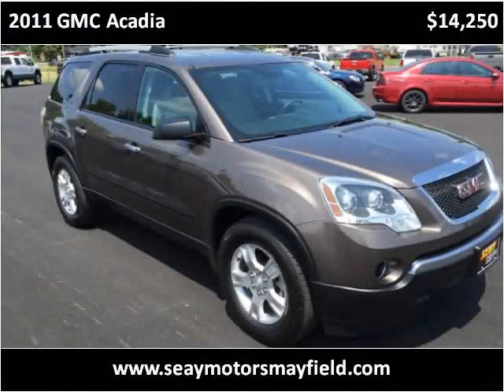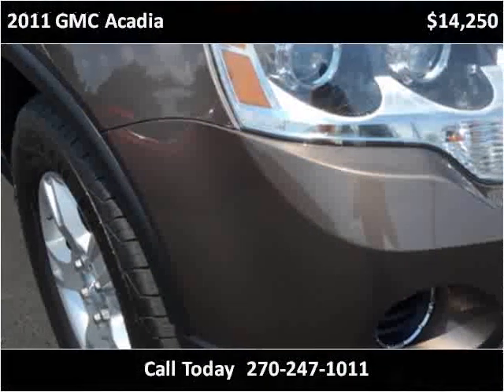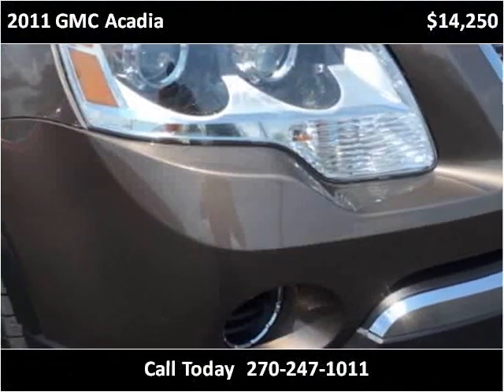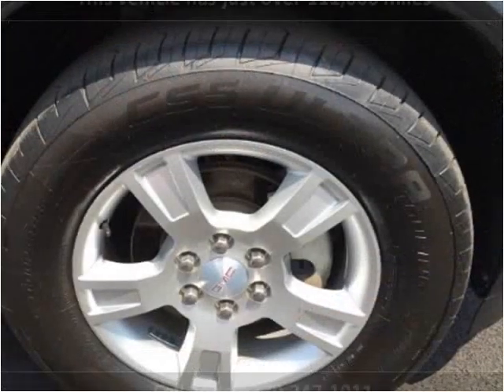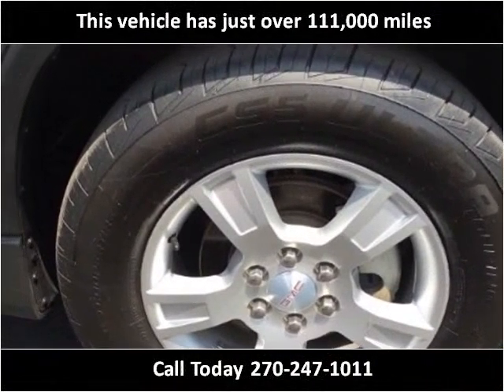2011 GMC Acadia Used Cars Mayfield KY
This 2011 GMC Acadia is available from Seay Motors - Mayfield.